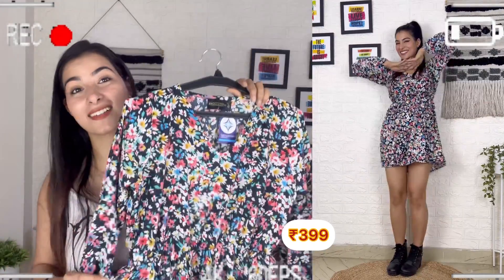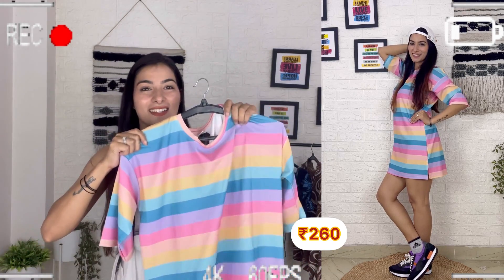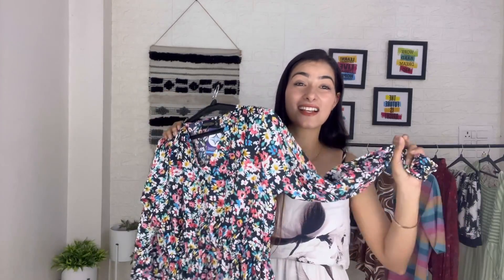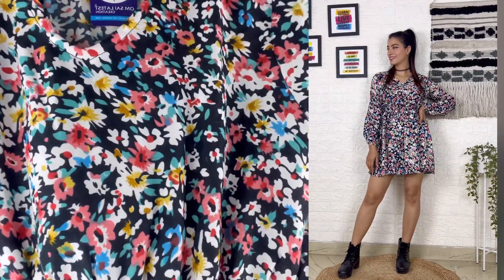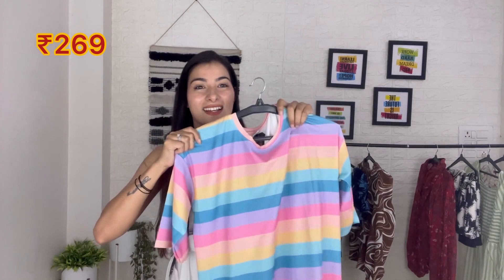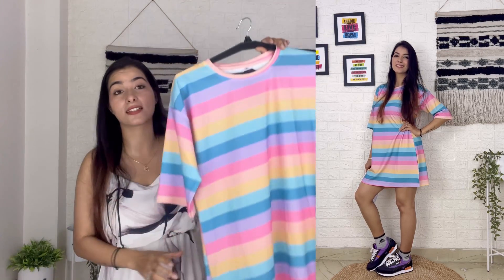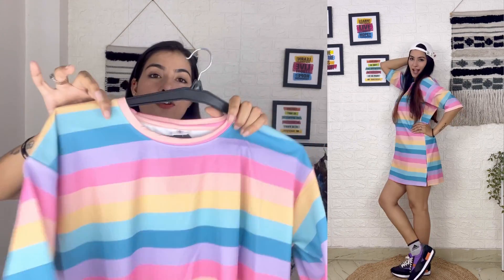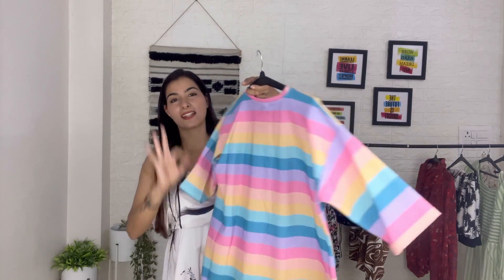Stylish Dresses & Bags under 599 rs | Super Affordable & Super cute outfits for this summer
Hello my beautiful family, this video is all about super affordable& super stylish summer dresses & bags. And I bought all the products from Amazon at the best prices / upto 70% discounts.

Product links are mentioned below :

🛍️ Full sleeve frock look short dress

🛍️ Multicolour loose dress

🛍️ Green dress

🛍️ white A line dress

🛍️ Black sling bag

🛍️ White sling bag

Moj: atiksha_rathi_

📍Delhi NCR